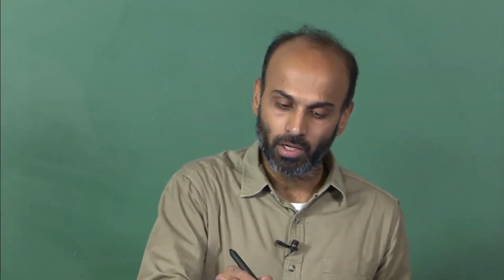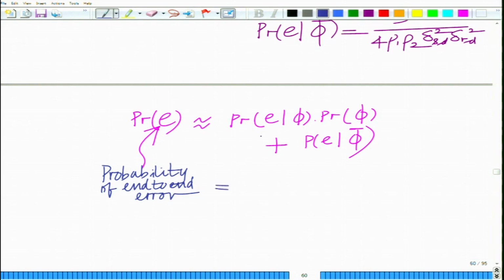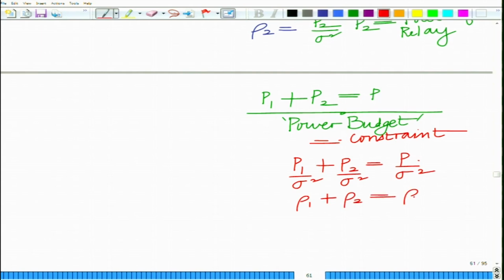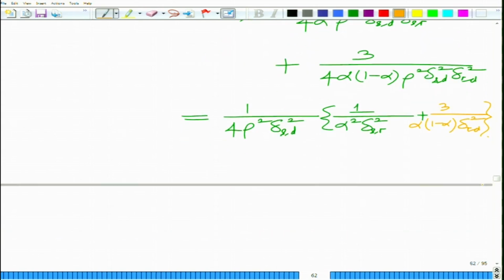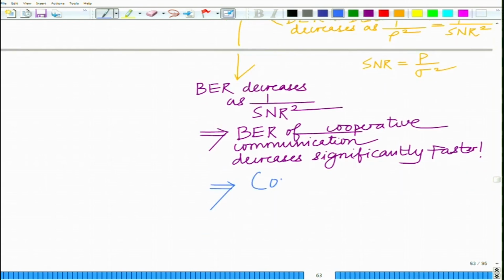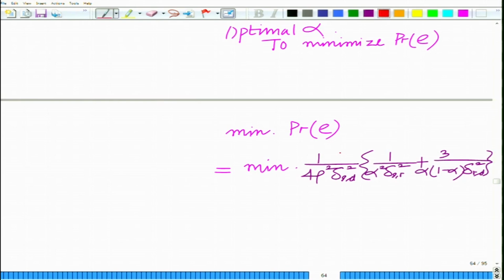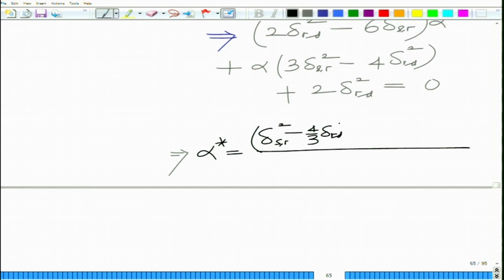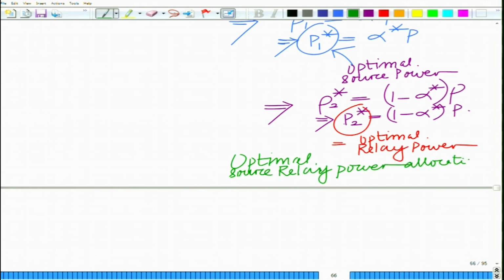Practical Application:Optimal power allocation factor determination..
Title: Practical Application:Optimal power allocation factor determination for Co-operative Communication